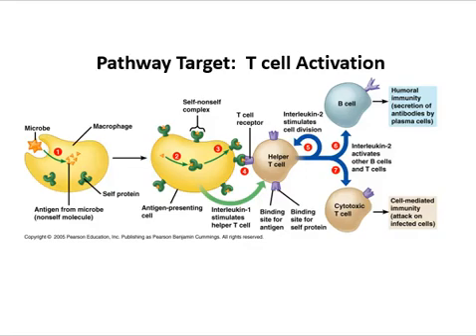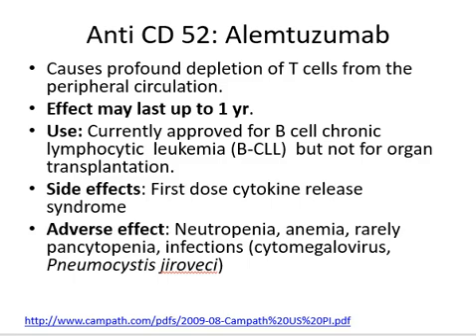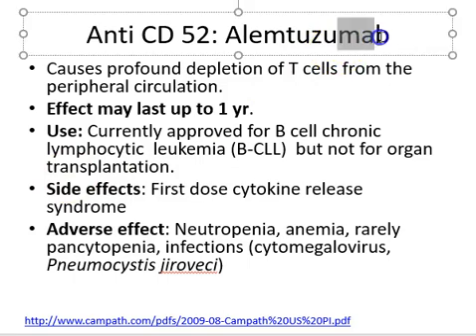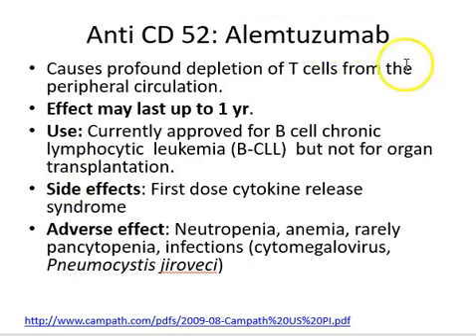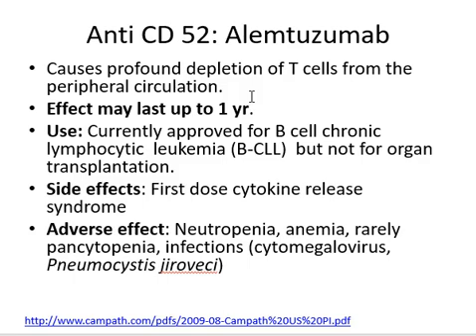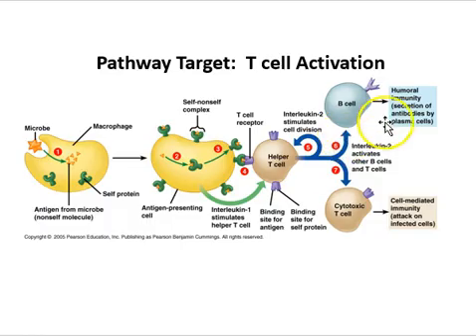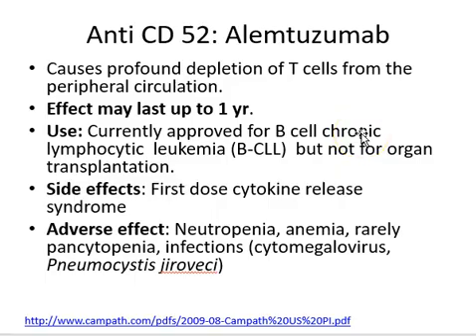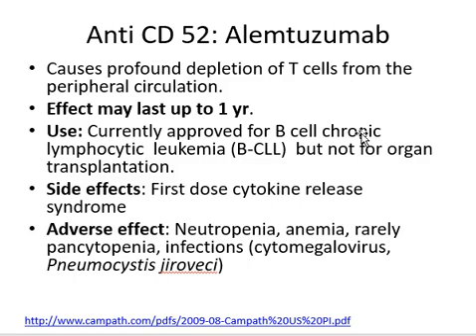T cell targets and integrins